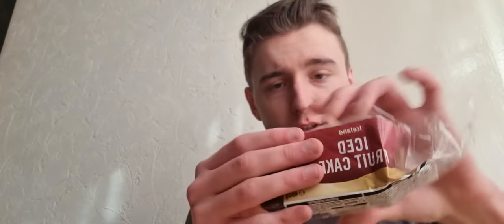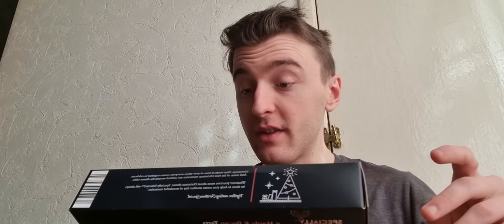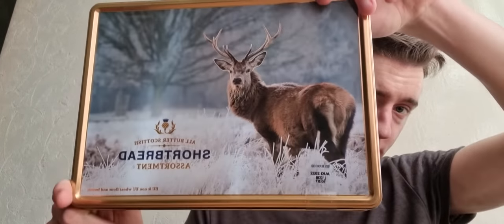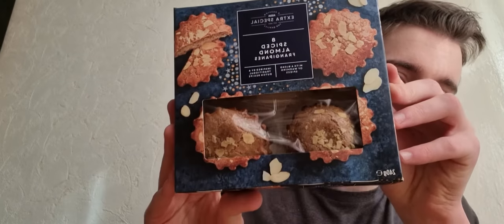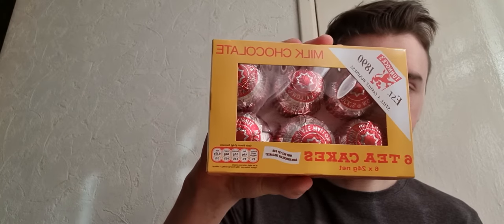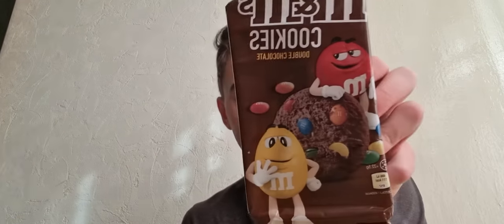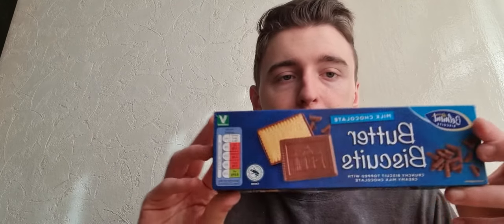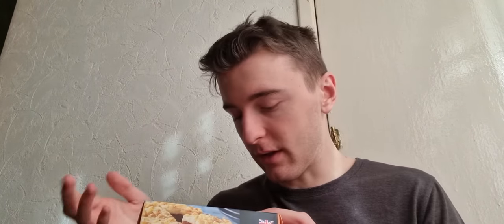my entire snack collection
all of the snacks I have accumulated for a while I finally show to you all. if I made anyone hungry I apologise lol.